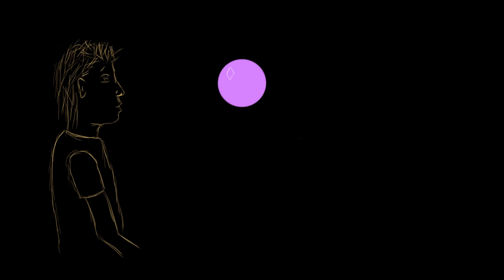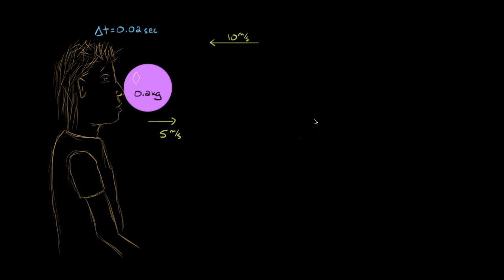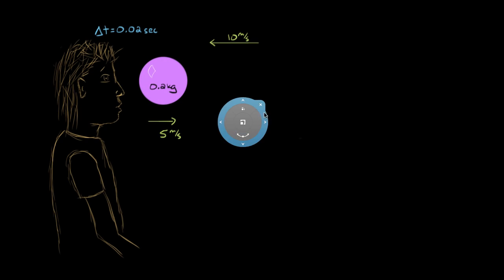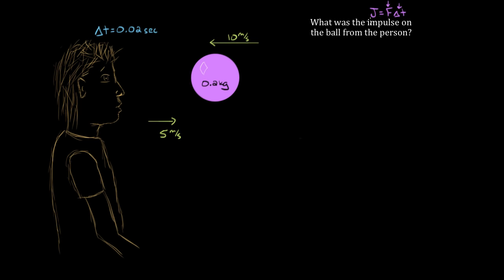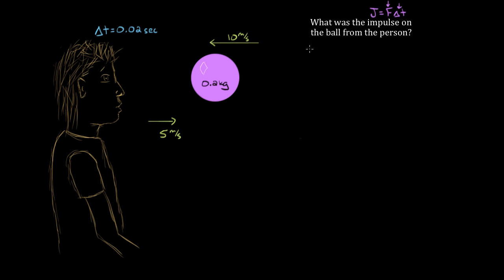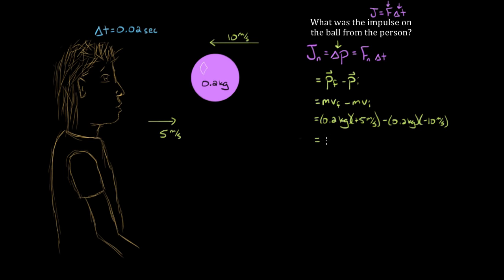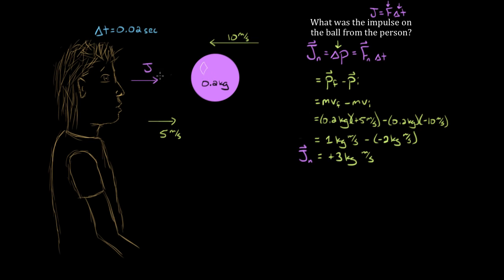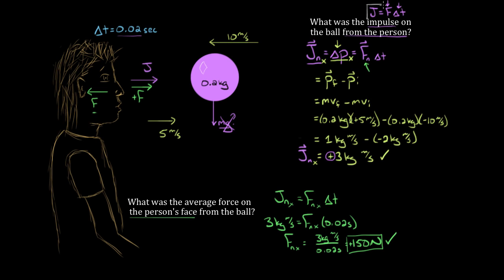Impulse and momentum dodgeball example | Physics | Khan Academy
In this video, David shows how to solve for the impulse and force applied during a dodgeball collision using the impulse momentum relationship.